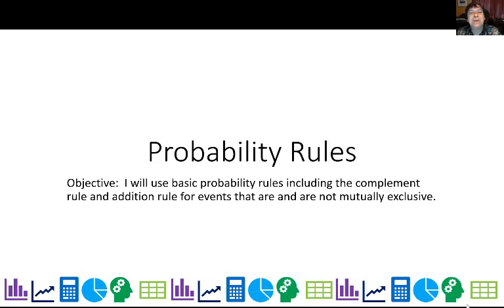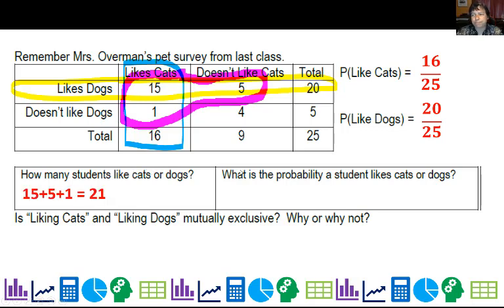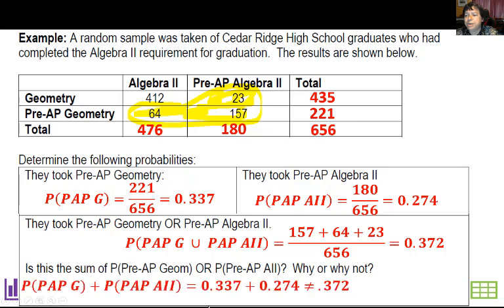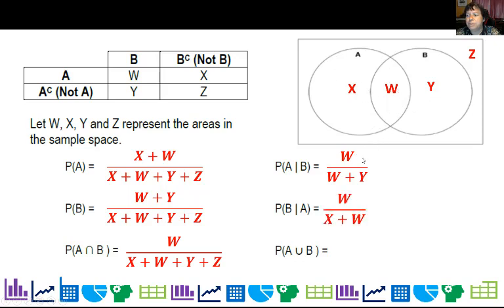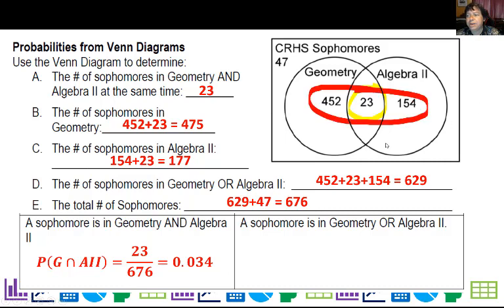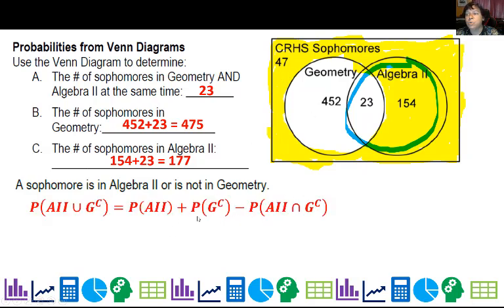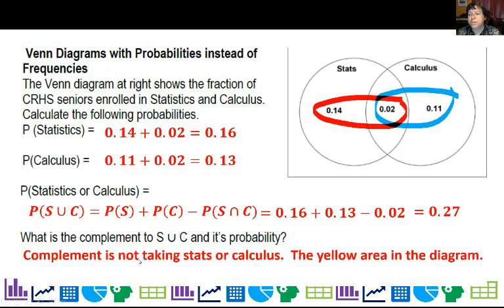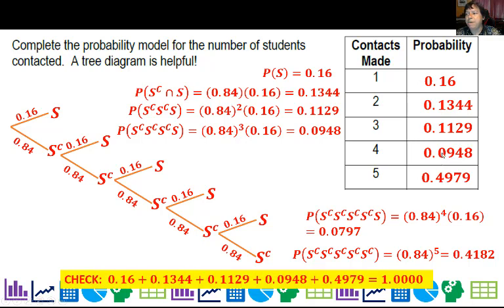E3 Probability Rules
Probabilities for events that are and are not mutually exclusive.  We also expand on conditional probabilities.